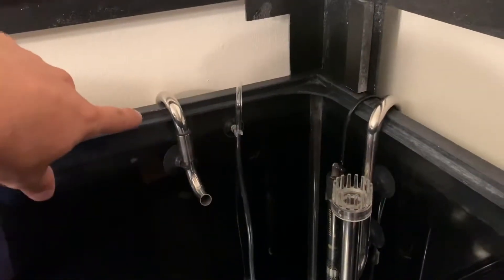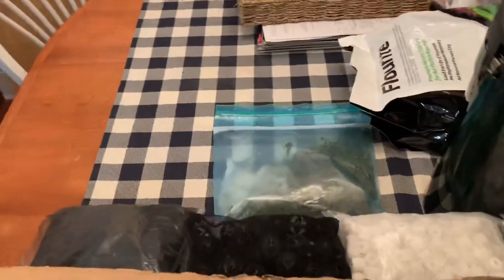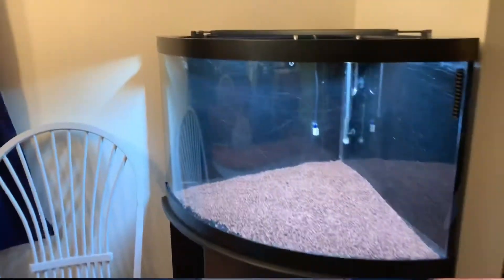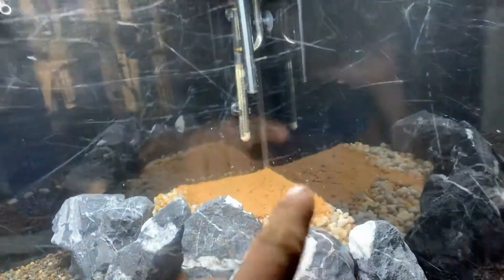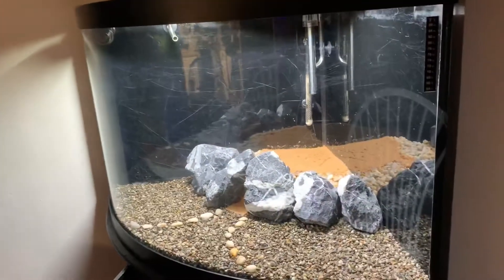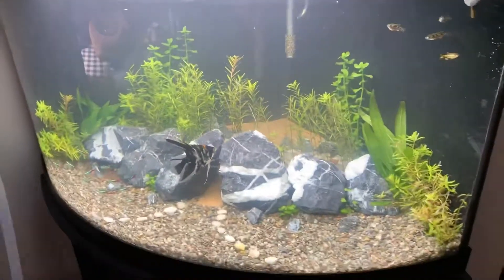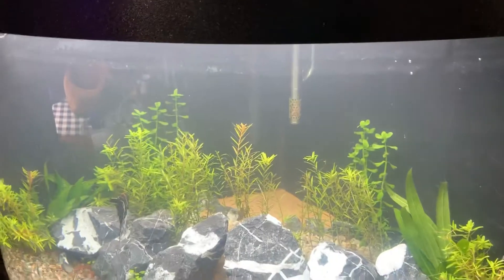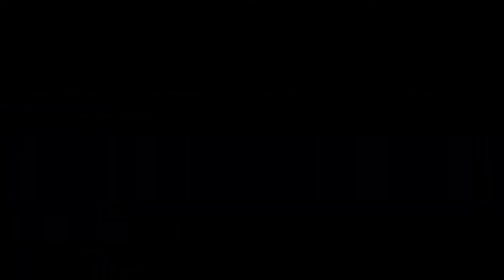Building a Bow Front Aquascape!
Partnered with my good friend Mike we built a pretty cool 50g Bow Front aquascape!
Between the two of us this tank turned out great!